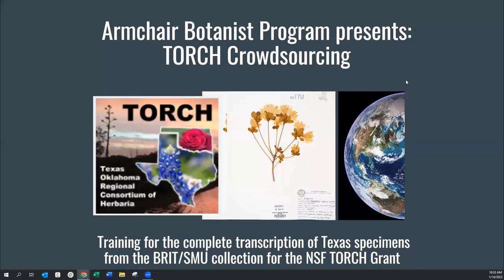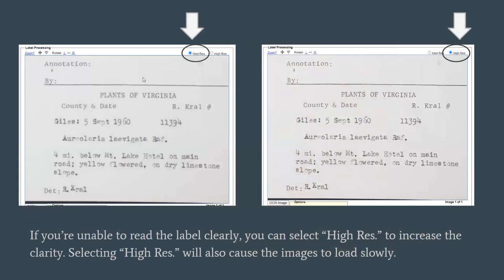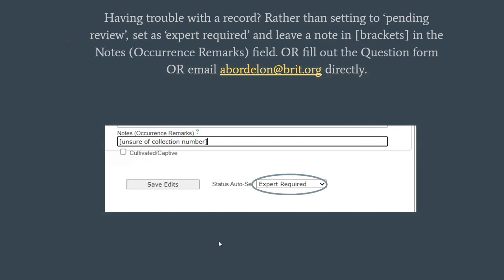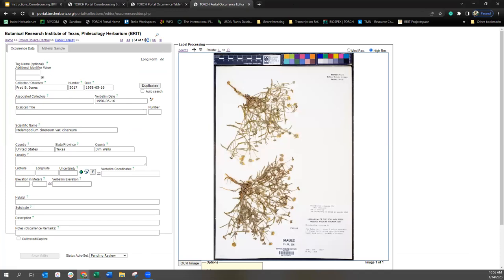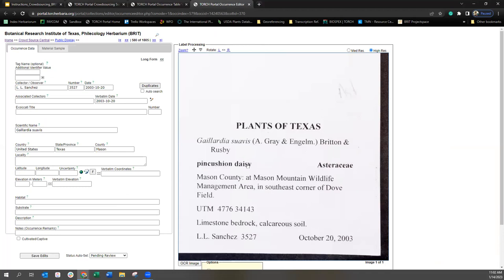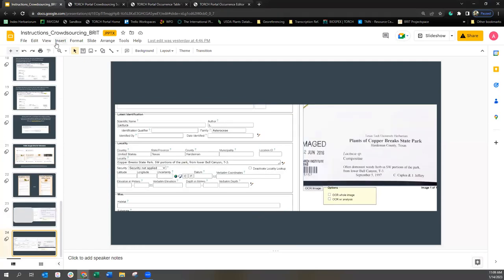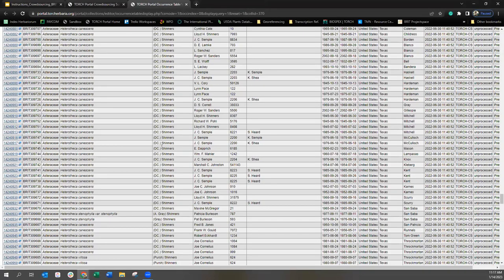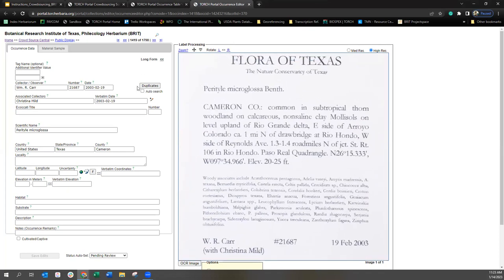Armchair Botanist: TORCH Crowdsourcing Training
This is a recording of the TORCH Crowdsourcing Training Zoom meeting on January 14th, 2023. In this training, herbarium collections manager Ashley Bordelon gives an introduction to the herbarium, specimens, and the TORCH Crowdsourcing project. Then she details how volunteers can participate in this project by helping us transcribe the data from labels of historic Texas plant specimens.

Timeline:
00:00:00 - 00:03:46 Welcome and Introduction
00:03:47 - 00:06:31 Getting Started in TORCH (Symbiota)
00:06:32 - 00:14:56 Editing a Record
00:14:57 - 00:16:04 Resources for Volunteers
00:16:05 - 1:01:43 More Examples & Practice

You can find more information about this project, upcoming meetings, and more for the Armchair Botanist Program